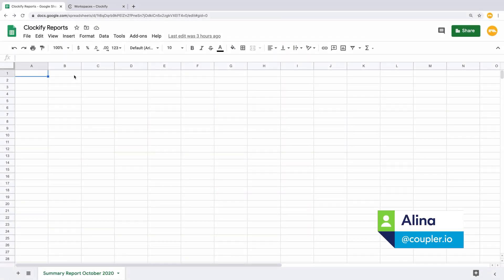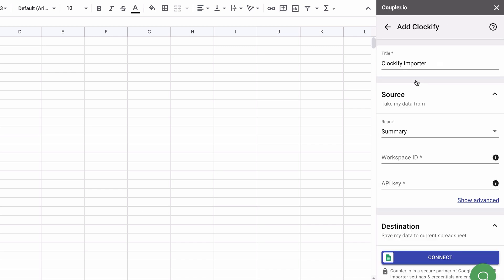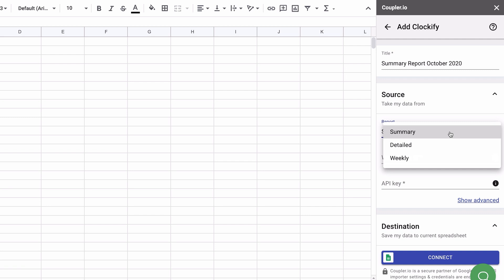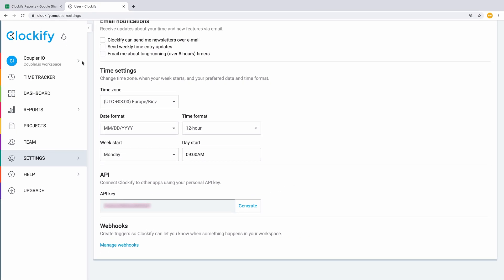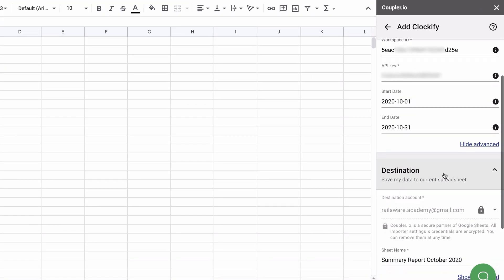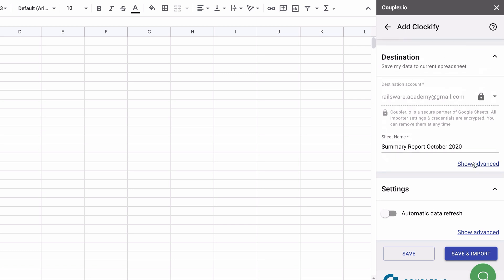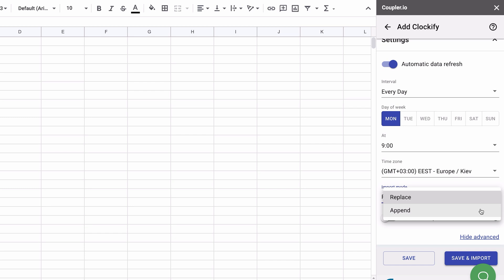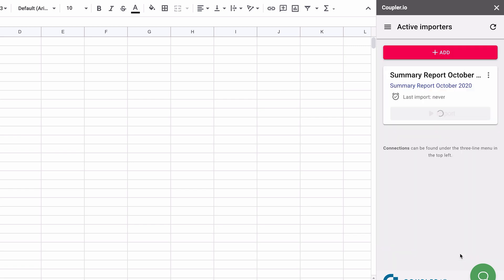Clockify Tutorial: How to Export Reports to Google Sheets | Coupler.io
Coupler.io lets you automate and schedule data import from different apps (Airtable, Harvest, Xero, etc.) and file formats (JSON, CSV, Excel) to Google Sheets without coding.
Install Coupler.io from the Google Workspace Marketplace.

In this video tutorial, you’ll learn how to use the Clockify importer. It allows you to set up a Clockify to Google Sheets integration to export reports from Clockify to spreadsheets on schedule.